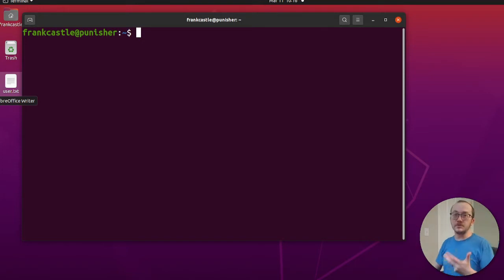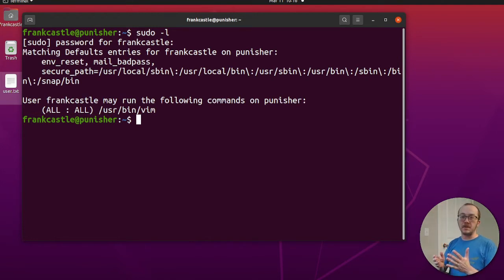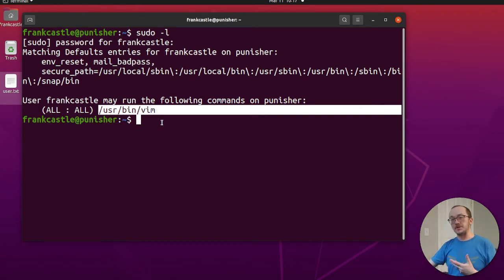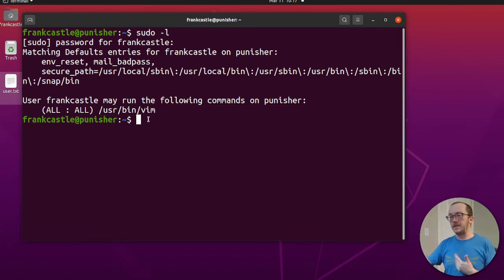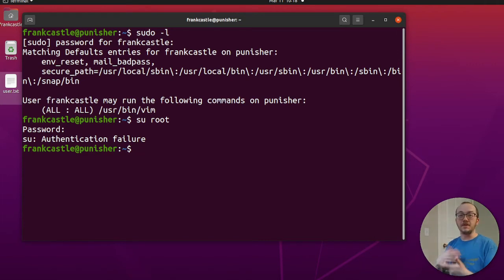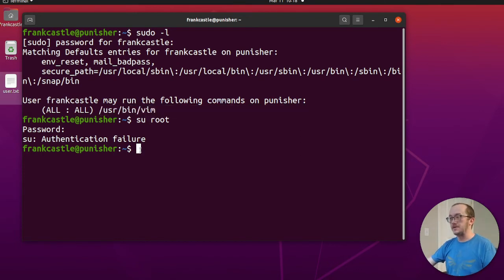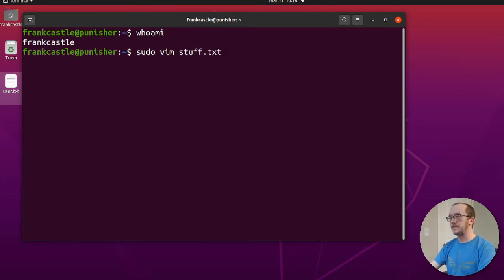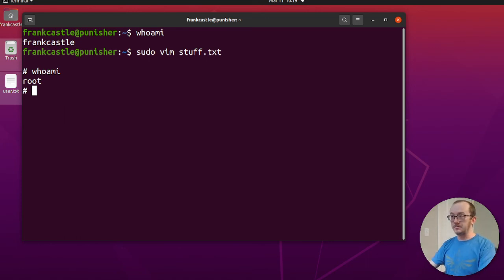Be Careful with SUDO!! Exploiting VIM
There are a number of ways to exploit VIM, this is just one way.  The main purpose though is to get us to think about how we are using the sudo command.
Who is allowed to use sudo? How are they are allowed to use sudo?  Should they be allowed to use sudo? What does it mean when we run an application with higher privileges?

If you are wanting to skip straight to the VIM exploit go to 3:20!